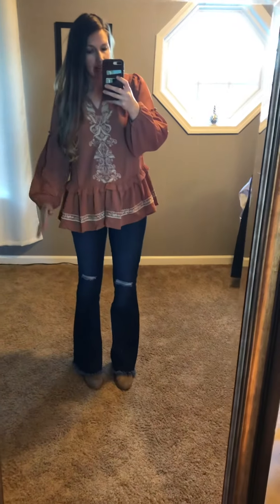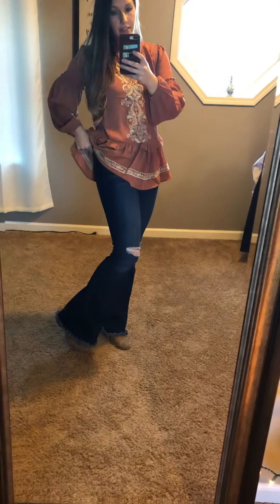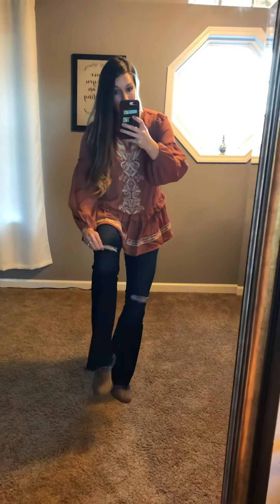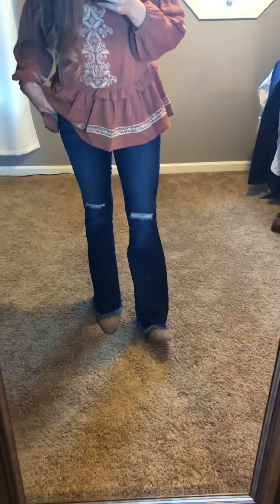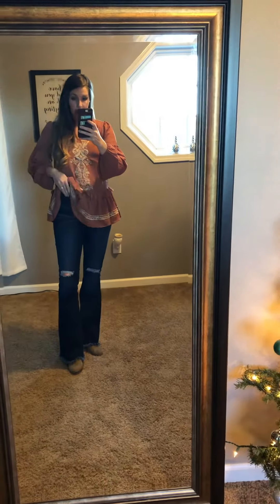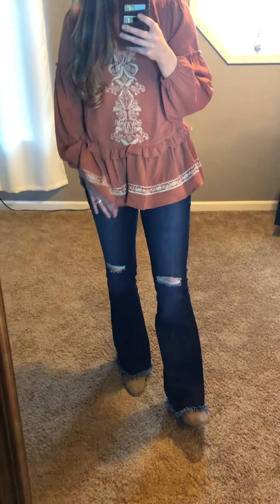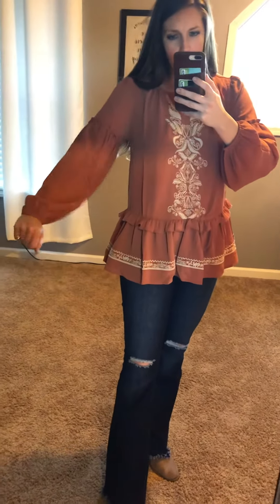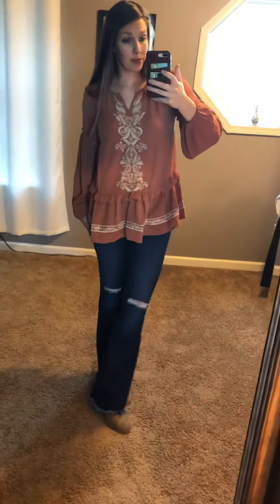Sku678 - The Amber Top